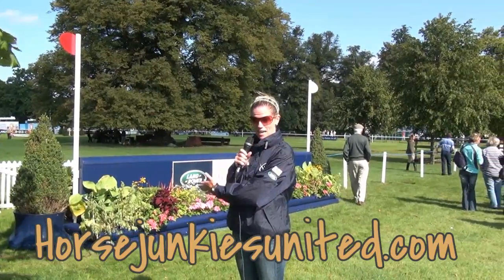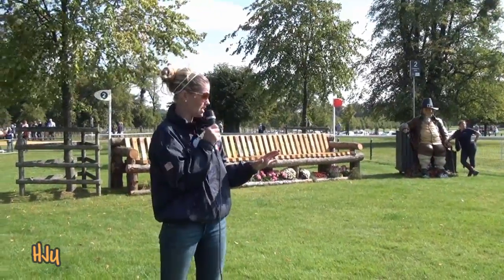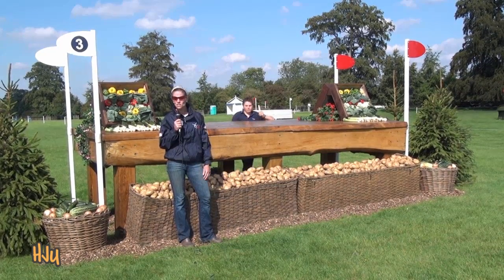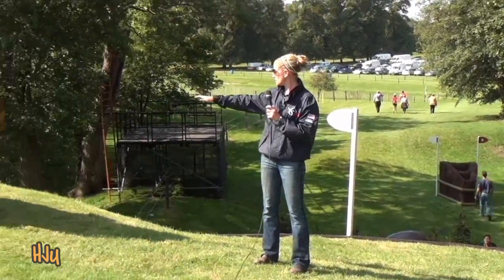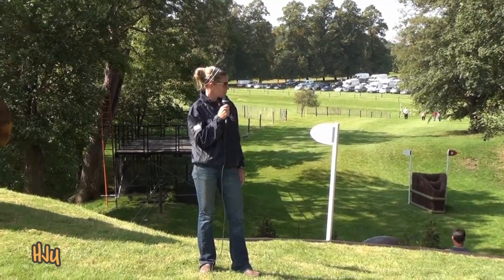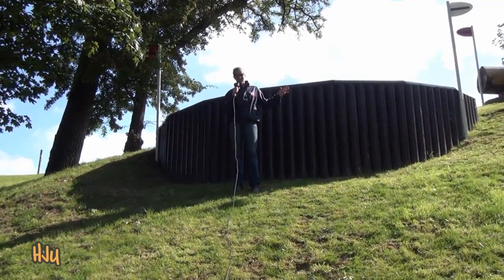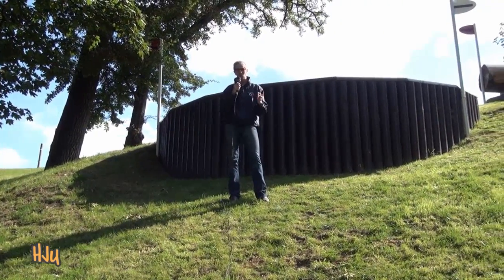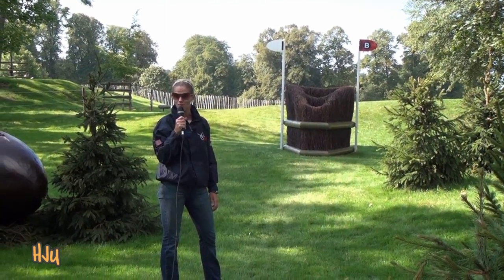HorseJunkiesUnited.com - Sinead Halpin - Burghley Course Walk Fences 1 to 5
HorseJunkiesUnited.com - Sinead Halpin walks the Burghley Cross-Country Course, Fences 1 to 5.